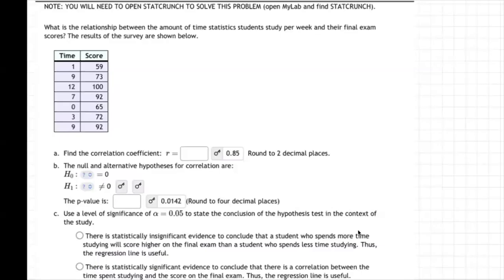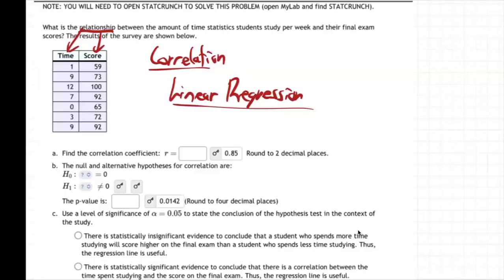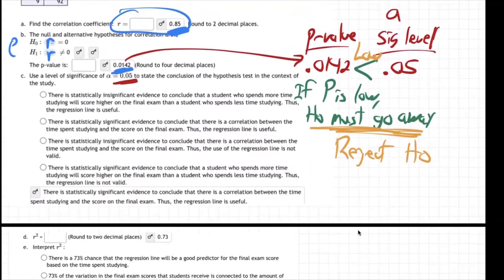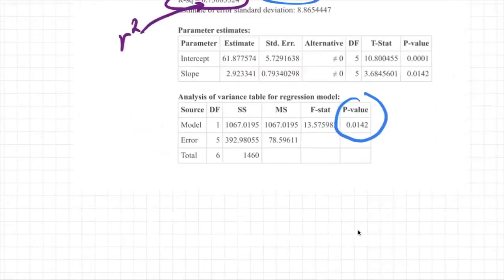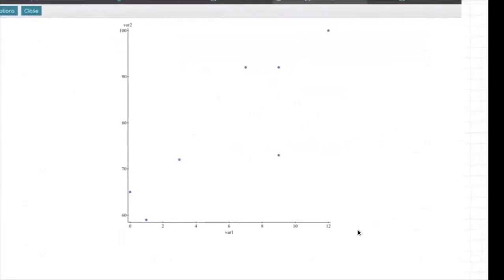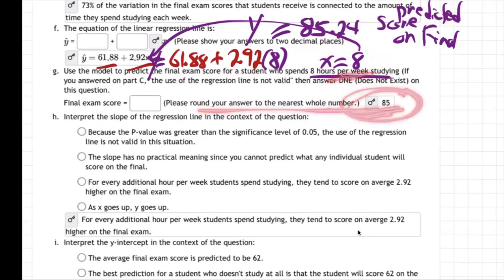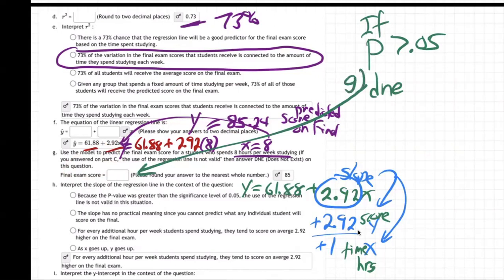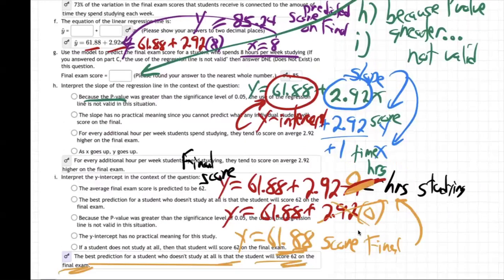m11-ge portfolio correlation